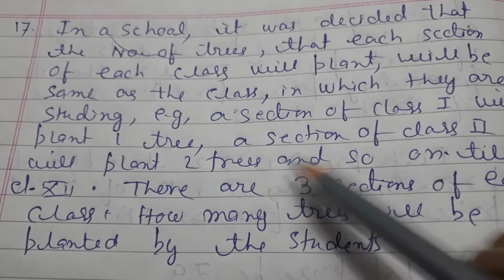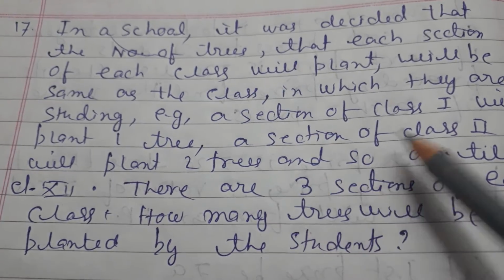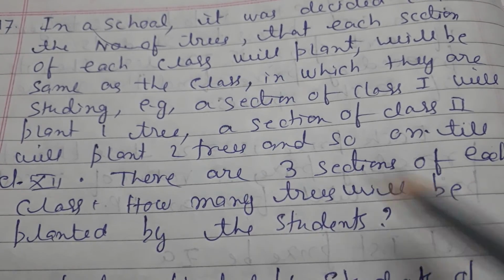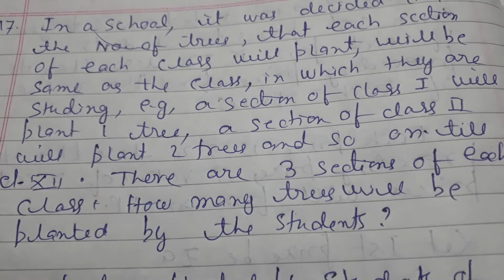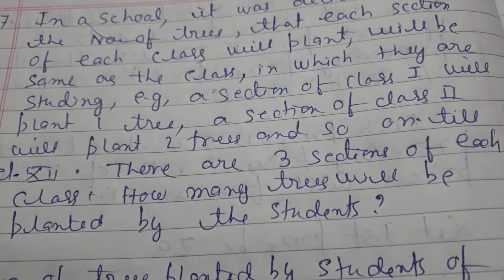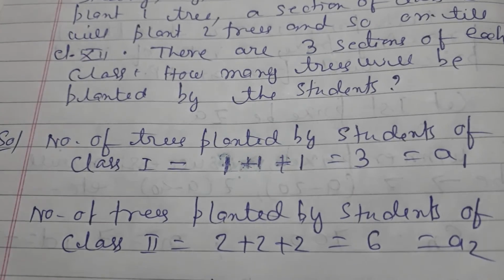Class - 10 Exercise 5.3 - Q15, Q16, Q17 (Arithmetic Progression) Solutions - Maths NCERT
Watch the videos in the below playlist for solutions of all exercise problems of Chapter 5 (Arithmetic Progression):